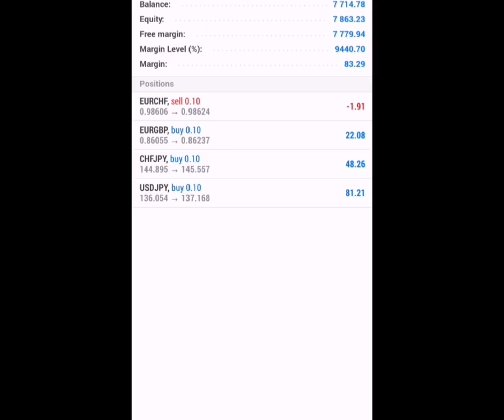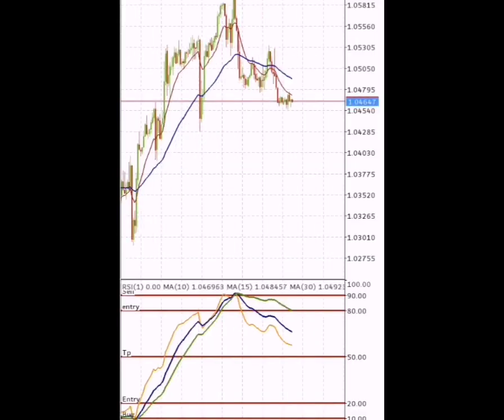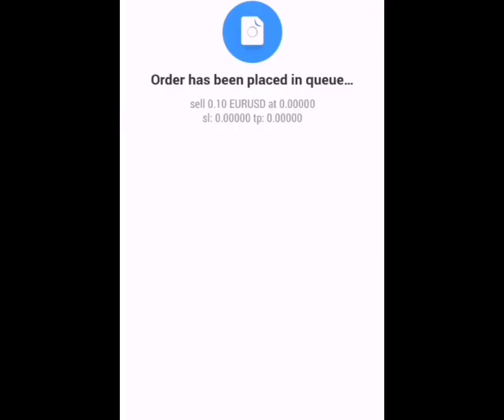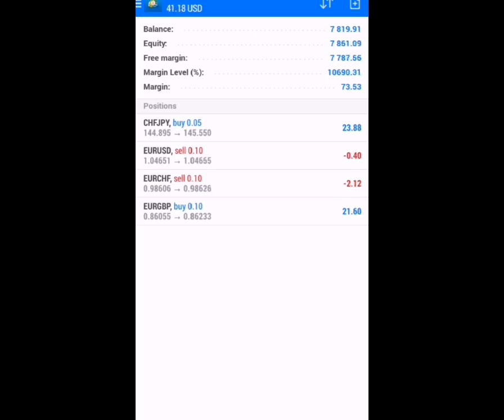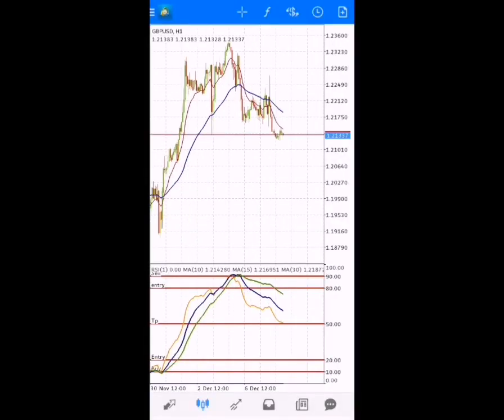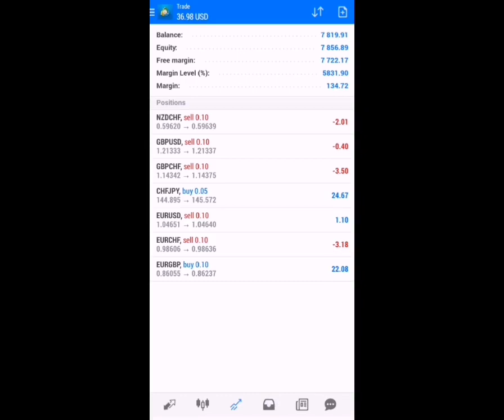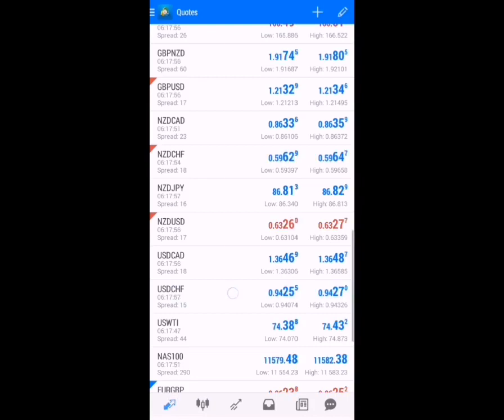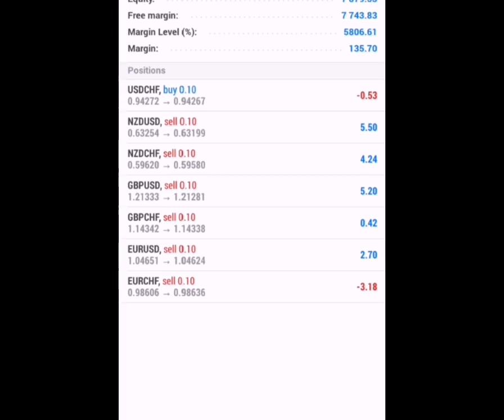Day 2 of New Free Forex Mobile Strategy Testing with live trading